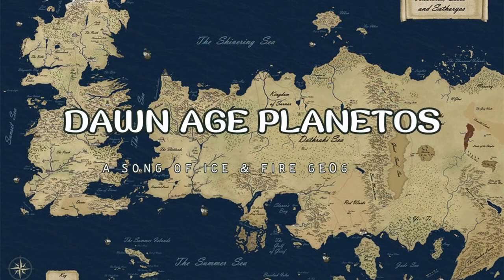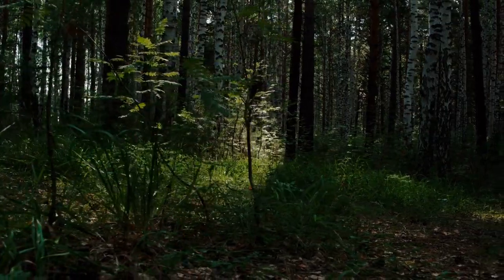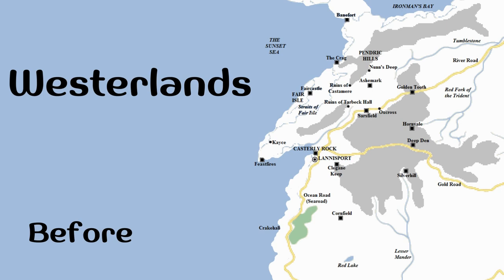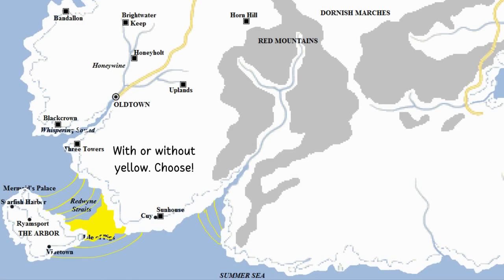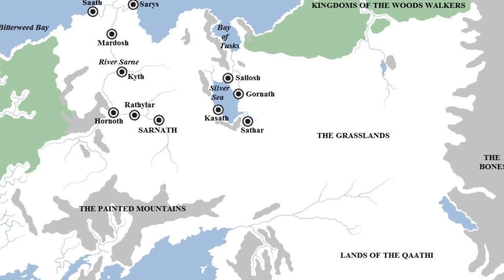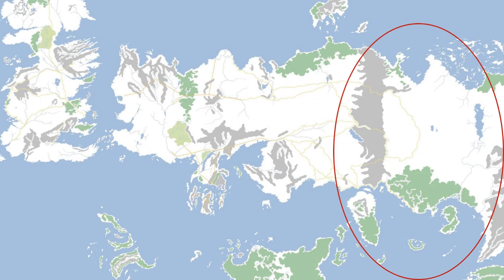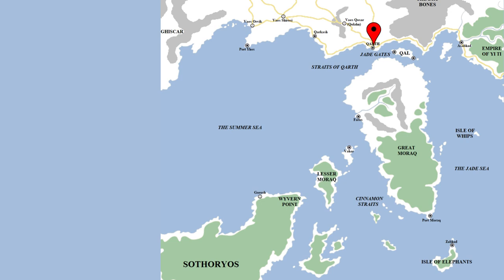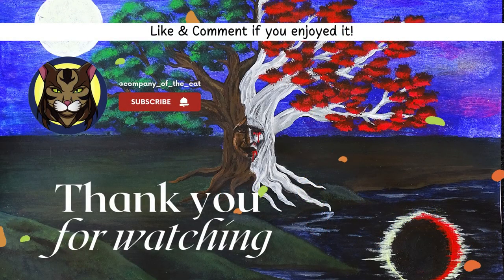How the Hammer of the Waters Explains the Mythology, History & Geography of Planetos | ASOIAF Theory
🌍 Exploring Planetos: Geomorphy and Geography Before the Hammer of the Waters 🌍

📑Chapters:

- 00:00 Intro
- 00:41 Hammer of the Waters
- 02:26 Dorne
- 03:37 Stormlands
- 06:43 Crownlands, Veil, North & Riverlands
- 08:14 Westerlands & Iron Islands
- 09:09 Reach
- 13:47 Free Cities
- 14:48 Central Essos
- 21:01 Far East
- 25:16 Sothoryos, Basilisk Islands, Naath & Summer Isles
- 27:37 Full Planet Conclusions
- 29:19 Outro

📖Sources:
- ASoIaF book series, Game of Thrones Histories & Lore HBO TV series, The World of Ice and Fire, The Hedge Knight Novels
- The Late Pleistocene mollusk fauna of Selitrennoye (Astrakhan province, Russia): A natural baseline for endemic Caspian Sea faunas. DOI:10.1016/j.jglr.2019.04.001
- Rise and fall of late Pleistocene pluvial lakes in response to reduced evaporation and precipitation: Evidence from Lake Surprise, California. DOI:10.1130/B31014.1
- Quaternary time scales for the Pontocaspian domain: Interbasinal connectivity and faunal evolution DOI:10.1016/j.earscirev.2018.10.013
- Shout out to Crowfood's Daughter from the Disputed Lands (@TheDisputedLands) for inspiration!

🎨Art Credits:
- Screenshots and art credited on the screen
- Maps from Atlas Of Ice And Fire, Sigils from A Wiki of Ice & Fire